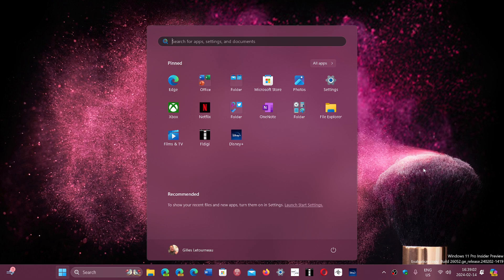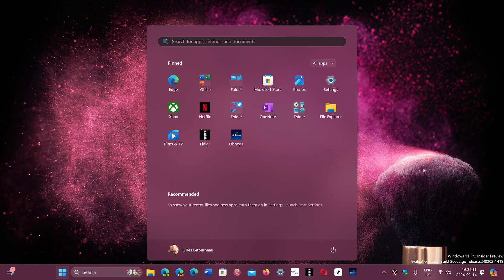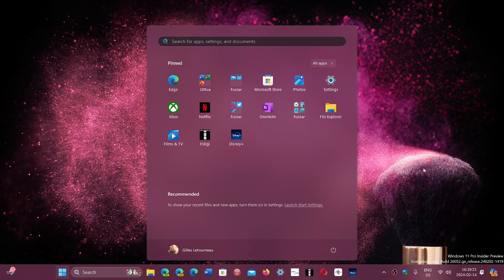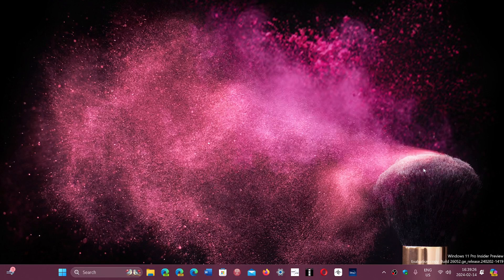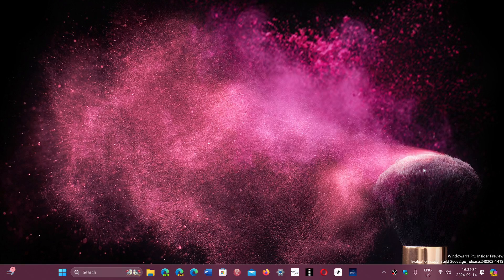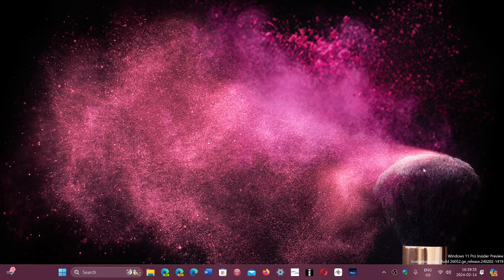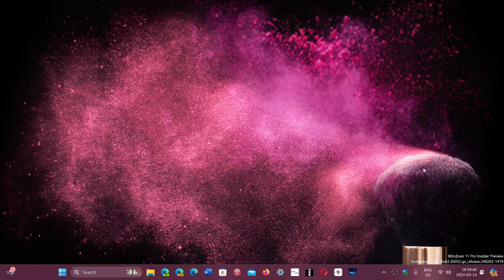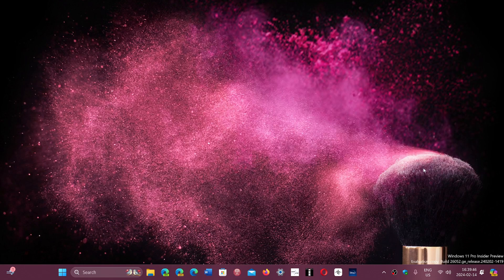Why Linux is not and will not be getting more users Viewer Question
Anyone thinking Linux will dominate the PC market does not understand why Windows dominates